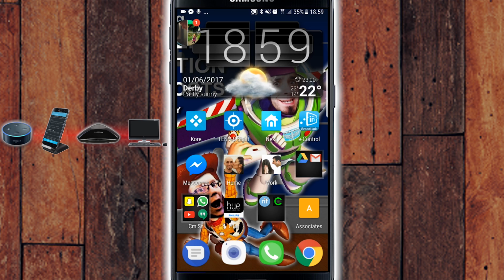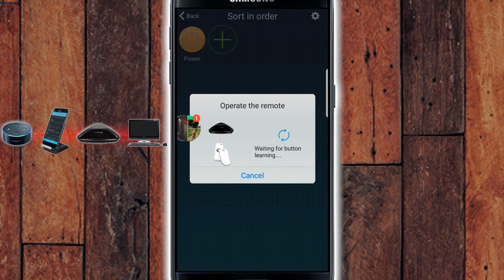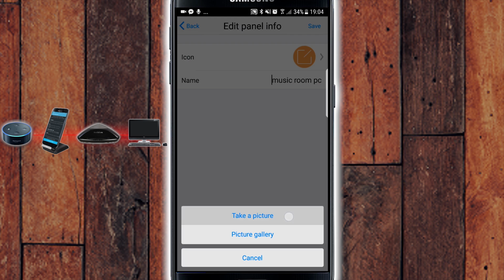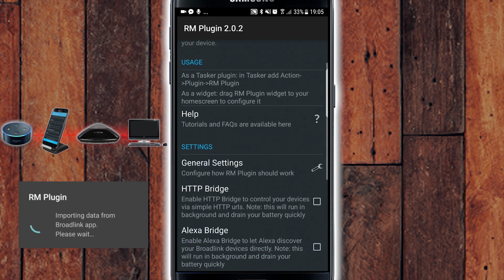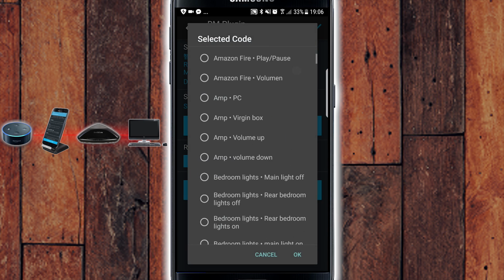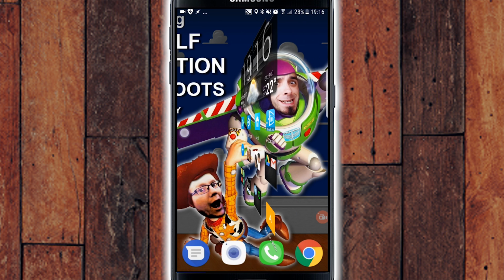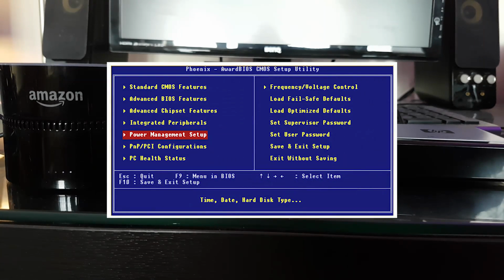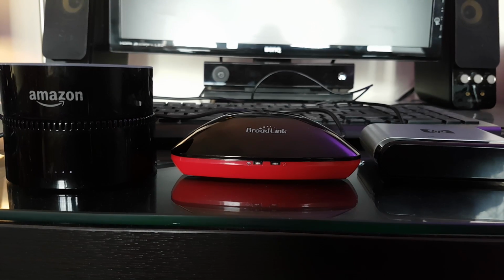How To Switch Your PC On & Off With Alexa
How to switch your PC on and off with Alexa the easy way, using an RM pro and a USB infrared receiver.

Compatible Infrared receiver